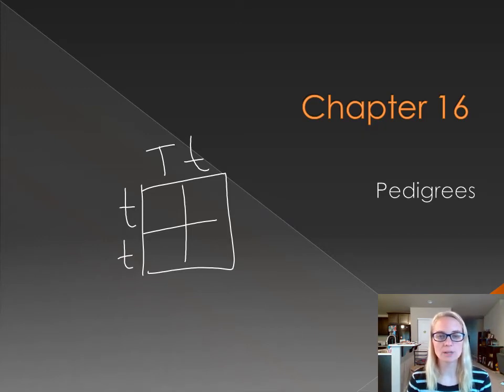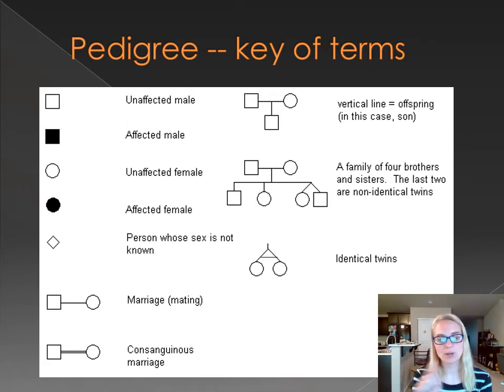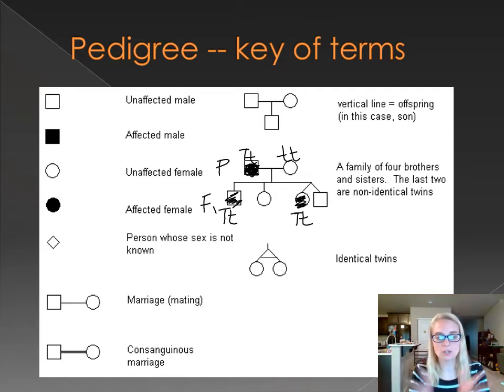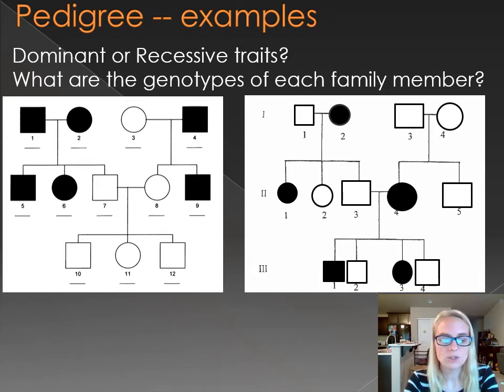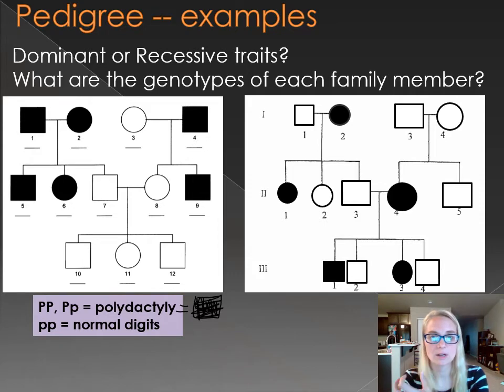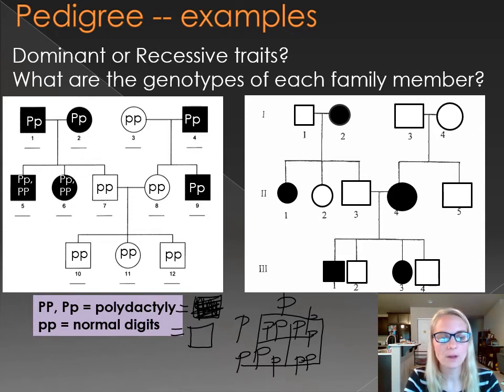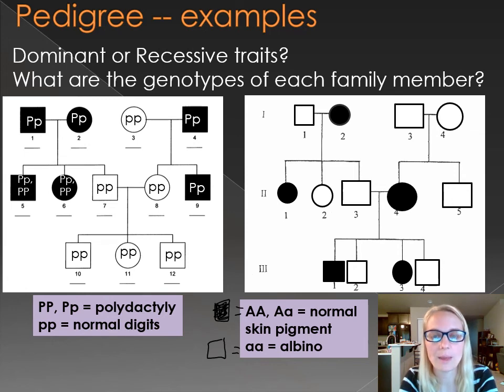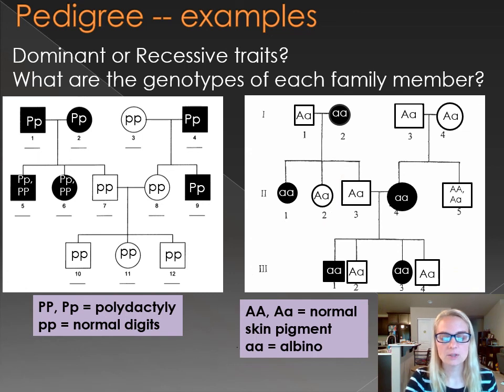CH 16: Pedigrees